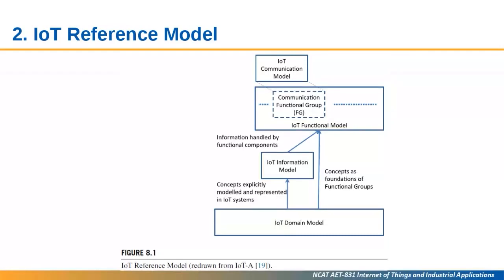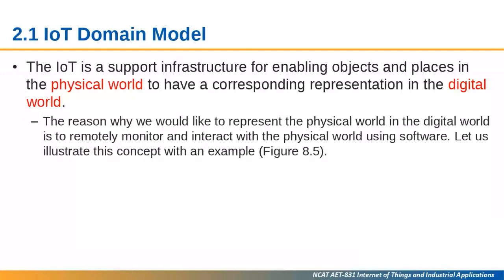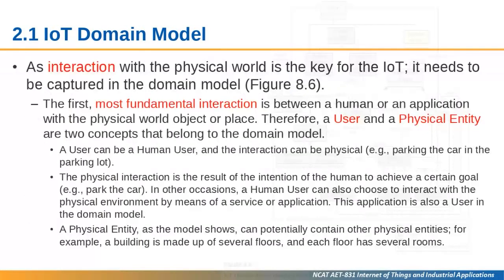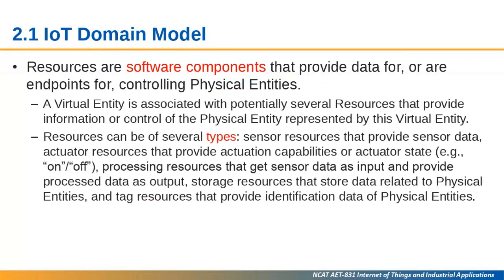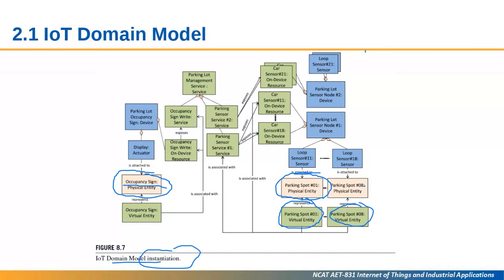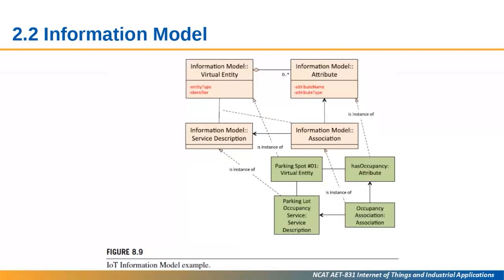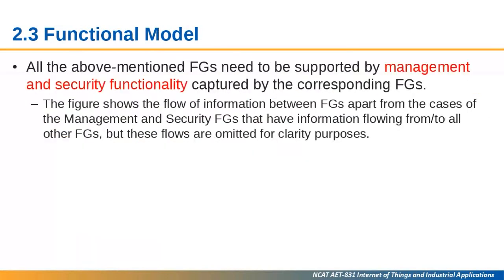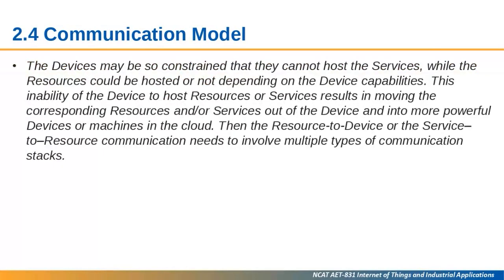Copy of Week #6 Part #2